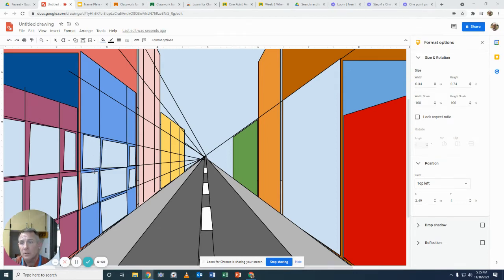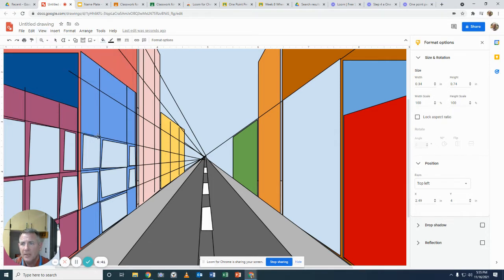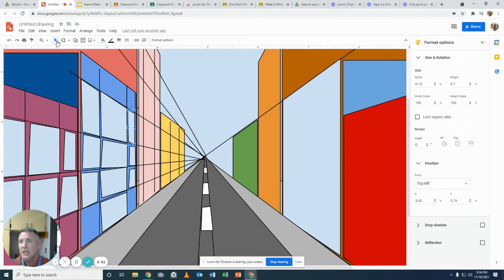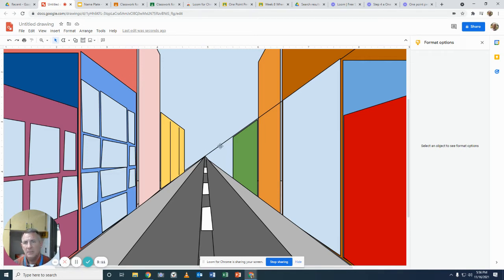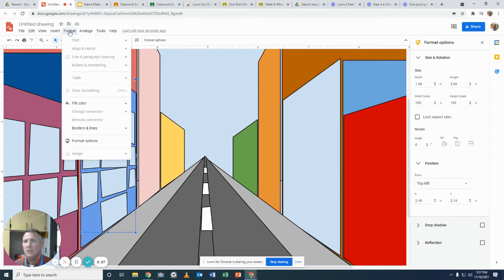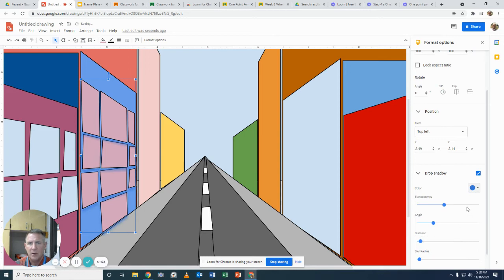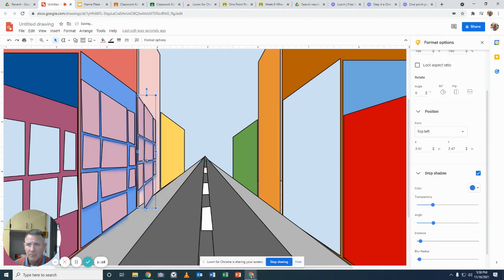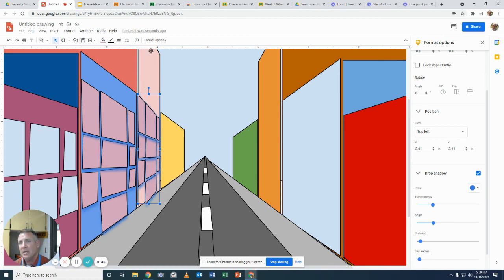Step 5 Street View One point perspective Step 5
Use google draw to create a 1 point perspective street view.  5 of 5